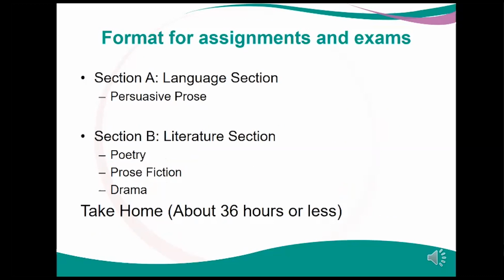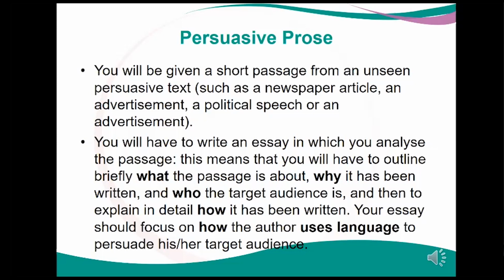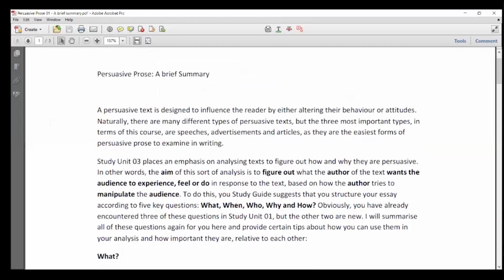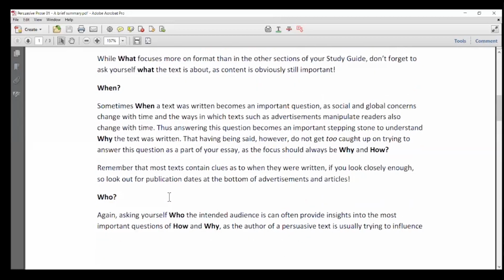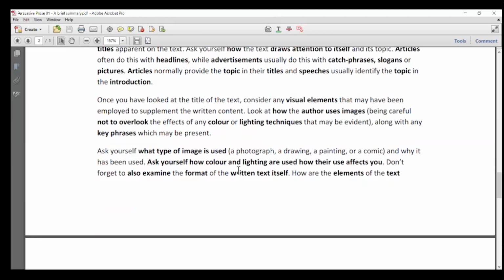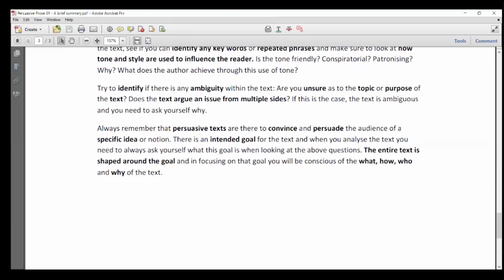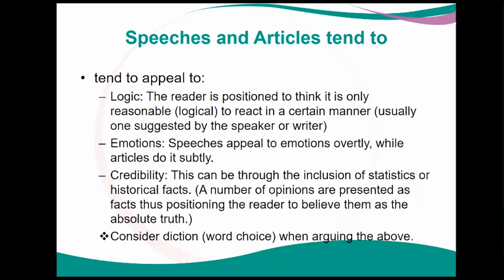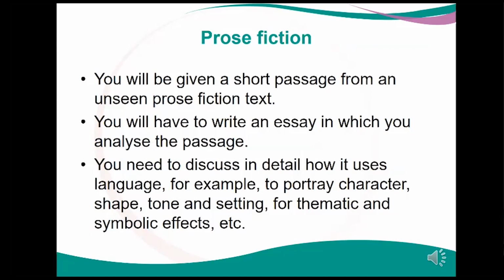ENG2602 Genres in Literature and Language: Theory, Style and Poetics - Dr Ndlangamanda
Dr Ndlangamanda gives a voice over slide presentation of the module ENG2602 Genres In Literature and Language Theory, Style and Poetics !